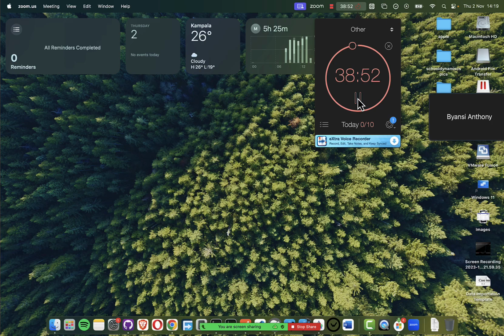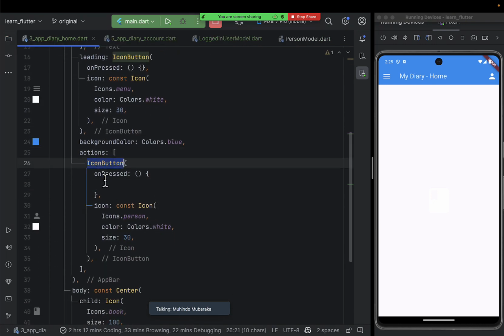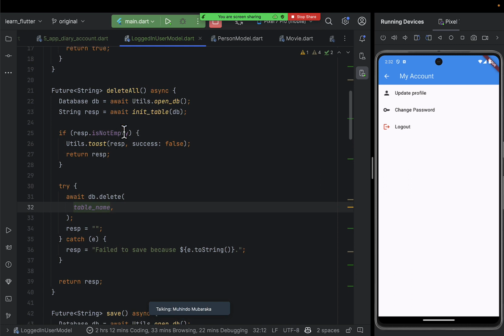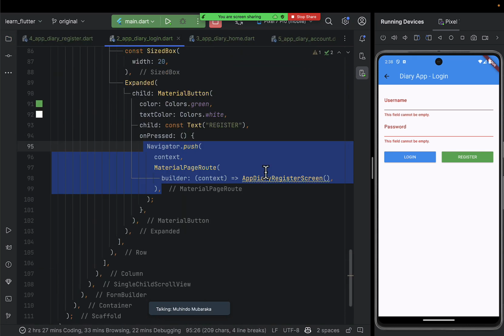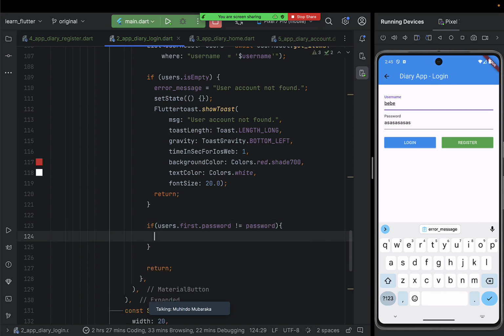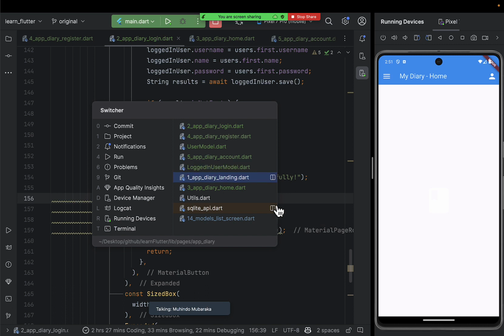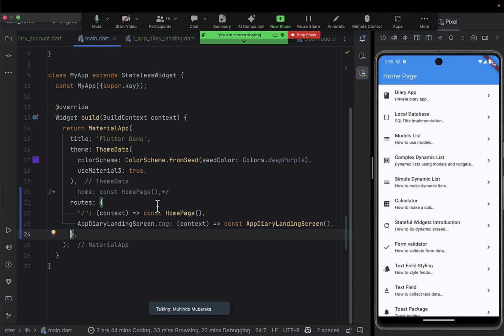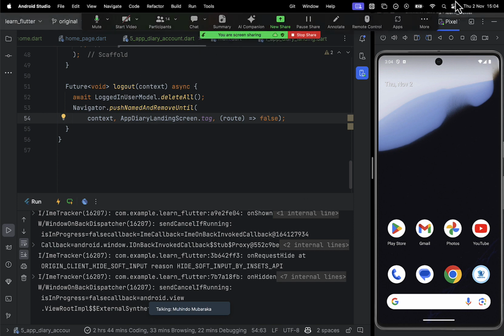PART 5 - Complete Local Diary App Flutter Sqflite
📓 Dive into the world of app development as we walk you through the creation of a Complete Local Diary App! 🚀 Join us on this exciting journey, where we'll cover everything from concept to coding, turning your vision into a fully functional application. 🌟

In this video, we'll start with brainstorming the app's features and design, highlighting how to create an intuitive user interface. Next, we'll delve into the coding process, showcasing the steps and tools needed to build a robust diary app that stores data locally on the device.

🔧 Key Topics:

Conceptualization and feature ideation
Designing an intuitive user interface
Utilizing programming languages and frameworks
Implementing local data storage for offline access
Adding security features to protect user data
Whether you're an aspiring app developer or simply curious about the app creation process, this tutorial will provide you with valuable insights and practical knowledge. Follow along, get inspired, and start building your very own Complete Local Diary App today! 💡✍️